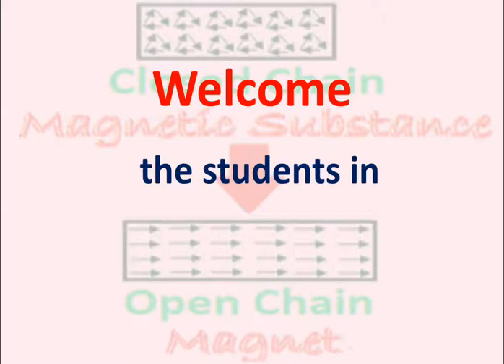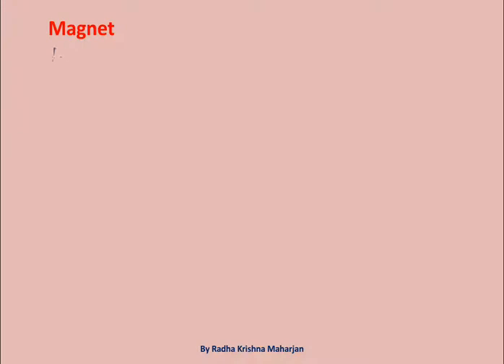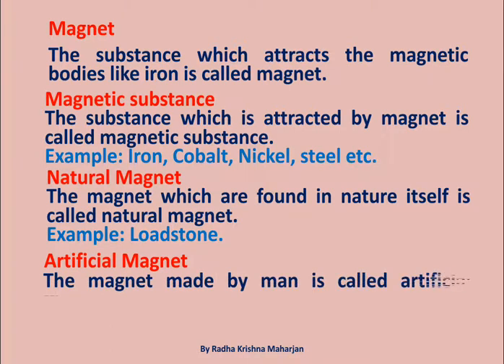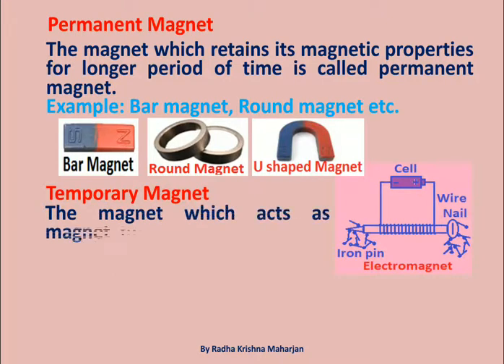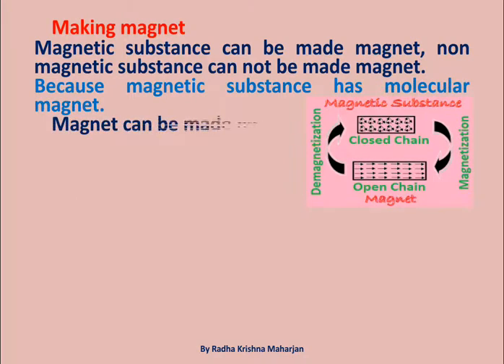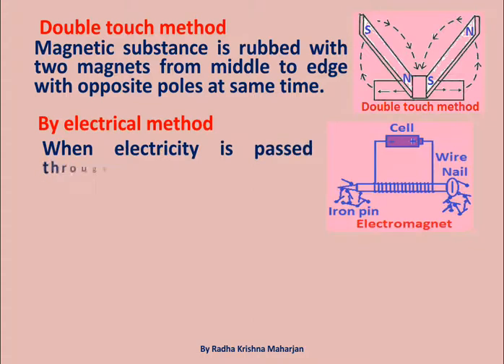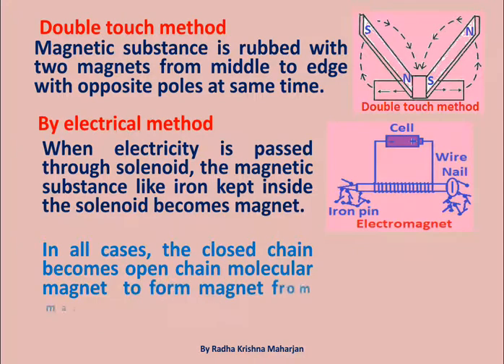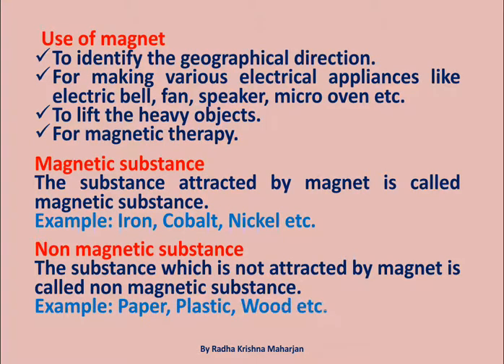SC 070901 Magnet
Science Class
Class Seven
Unit 9
Magnet
Jalapa Secondary School
Radha Krishna Maharjan